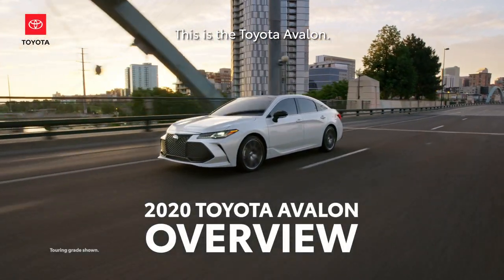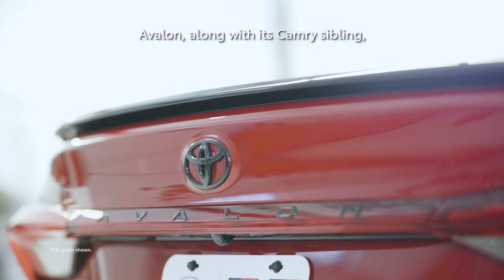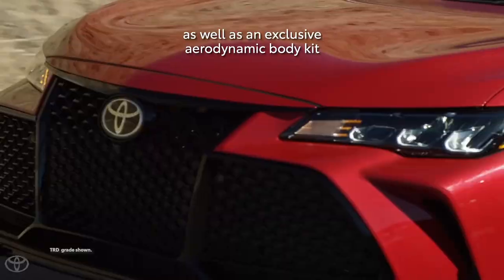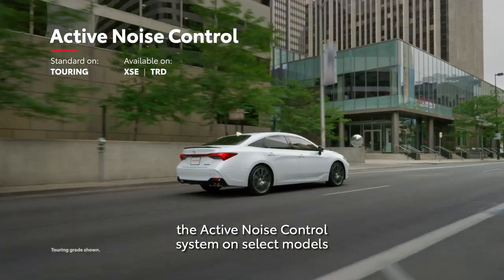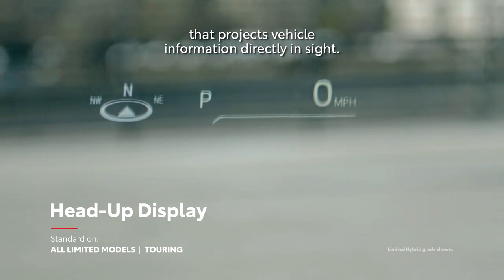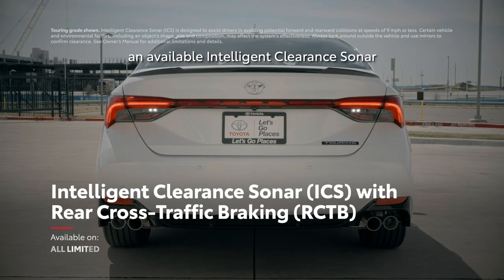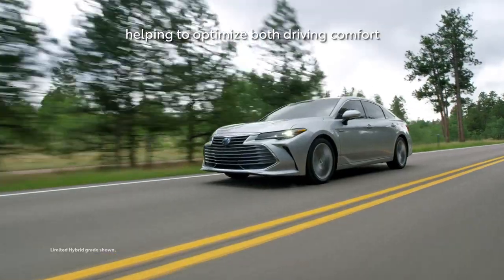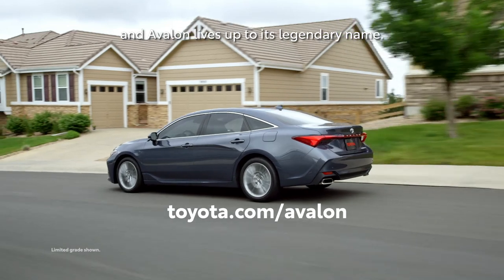2020 Toyota Avalon Overview | Specs & Features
In this 2020 Avalon Overview, we explore the specs and features of Toyota's flagship sedan. With five distinct trims and three hybrid options, Toyota Avalon continues to live up to its legendary name.

00:00 2020 Toyota Avalon Overview
00:37 Lineup
01:14 Exterior
02:09 Interior
02:54 Active Noise Control
03:23 Technology
04:38 Safety
05:15 Performance

This video is an overview of the 2020 Toyota Avalon.